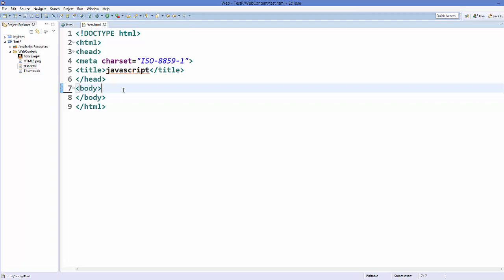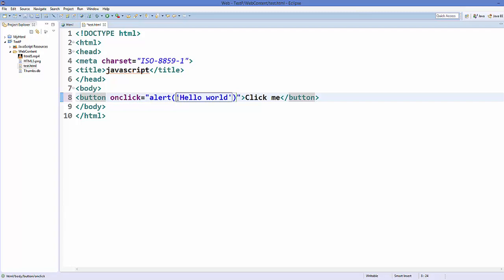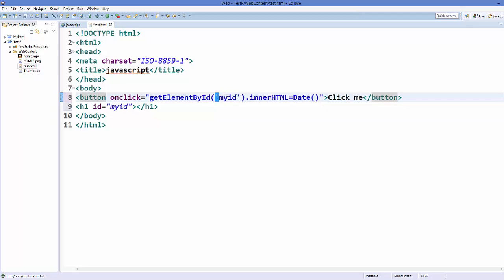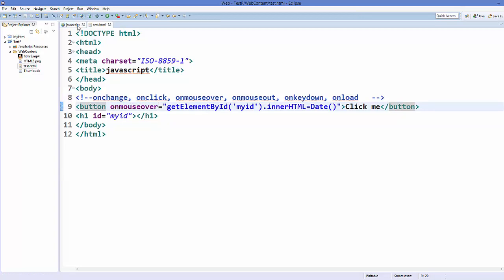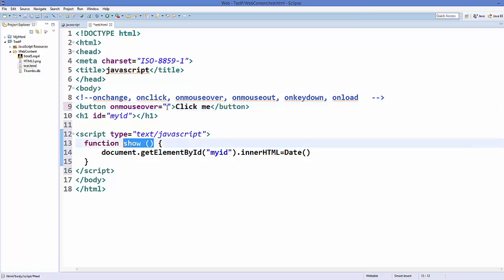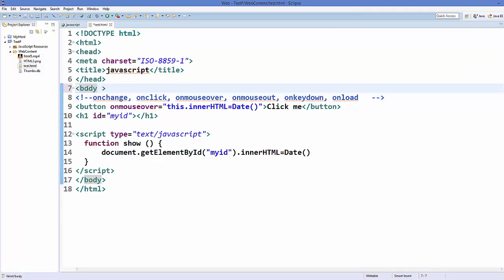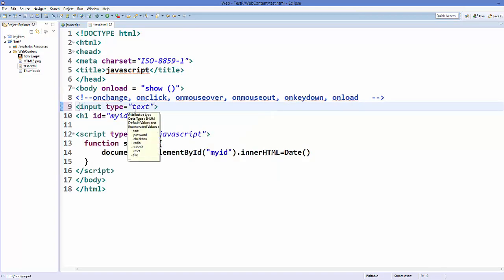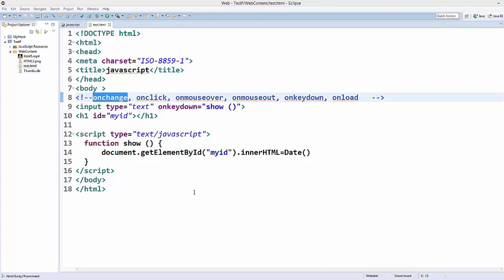Javascript Tutorial For Beginners 7 # JavaScript Events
onchange, onclick, onmouseover, onmouseout, onkeydown, onload
Searches related to javascript events
Searches related to javascript events onchange, onclick,
javascript radio onchange onclick
checkbox onchange onclick
select onchange onclick
Javascript Events onBlur, onChange, onClick
JavaScript Events onBlur, onChange, onClick, onFocus, onSelect, onSubmit
javascript events list
javascript custom events
javascript mouse events
javascript textbox events
javascript event object
html events
javascript touch events
radio button javascript events